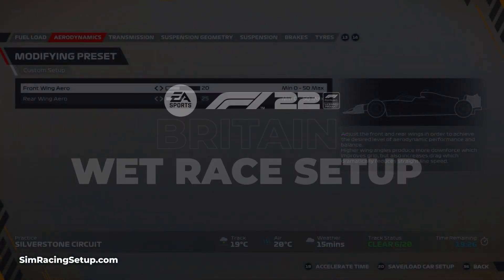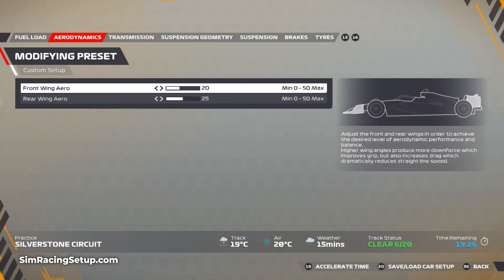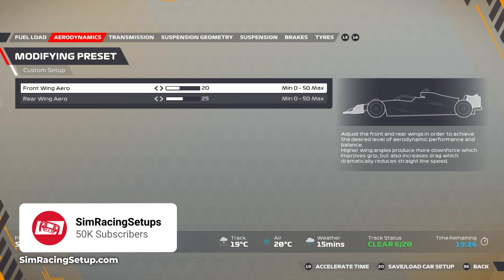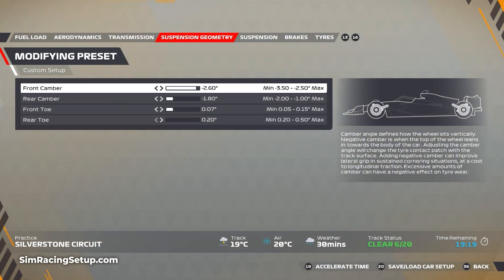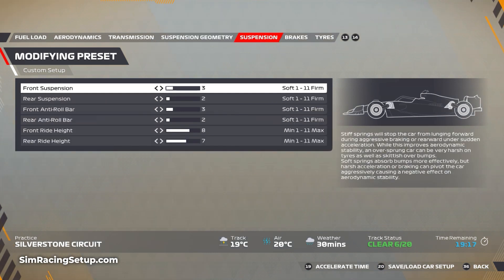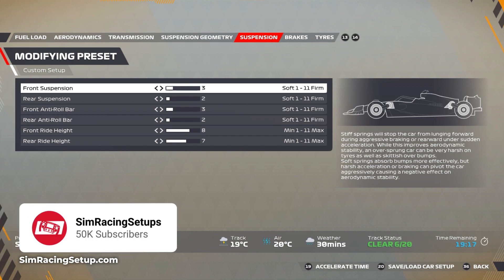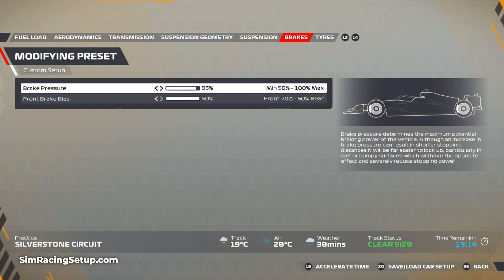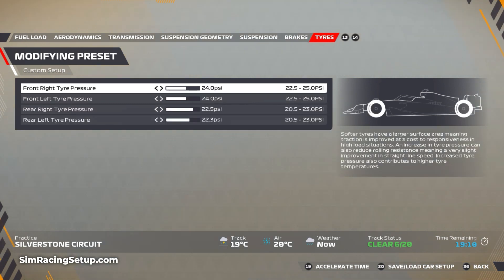F1 22 Britain Wet Setup - Wet Weather Race Setup!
This is our British Grand Prix wet car setup for F1 22. This is ideal for heavy rain conditions and can be used with inters and wet tyres.